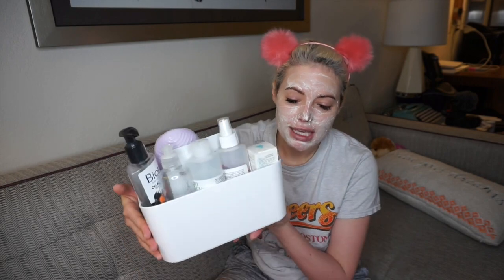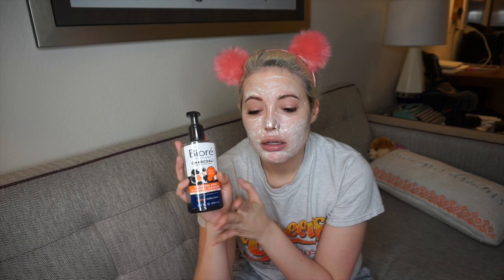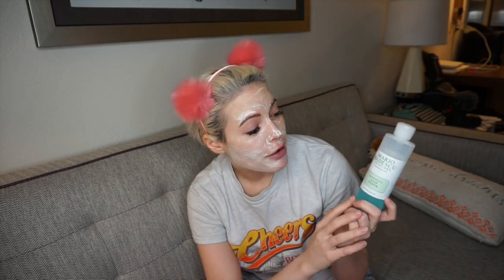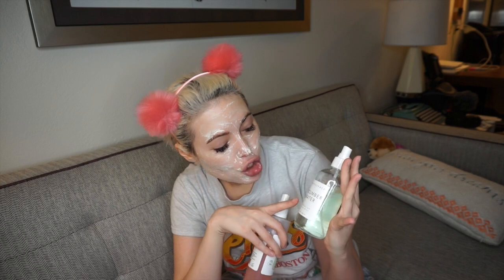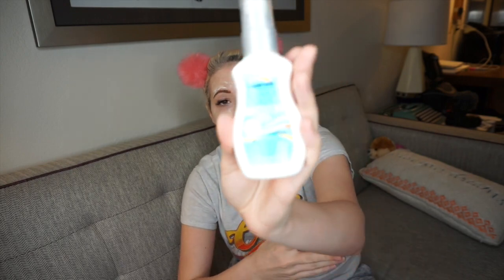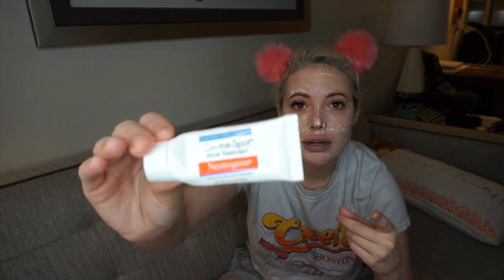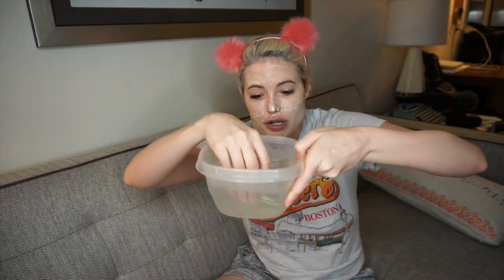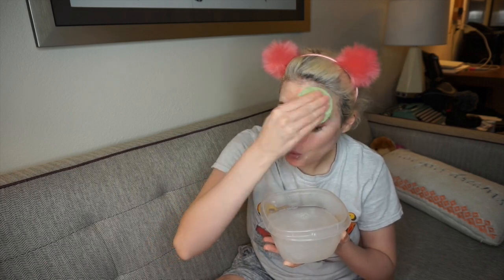Skin Care Ride OR Die | Kristen Kelly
SOCIAL MEDIA ⤵︎
✖️Beauty Instagram Account - BlondeBeauty.Blog
✖️My Dogs Instagram - Yuki_and_Mochi
✖ musical.ly - KristenKellyTV
✖ periscope - MissKristenKelly
✖ depop - KristenKelly

DISCOUNTS ⤵︎
Ipsy ◆ Only $10 a month

Boxycharm ◆ BEST value subscription service!

Influenster ◆ Get Free Makeup!

Ebates ◆ Get Payed for shopping!

Allure Beauty Box ◆ You need this Box!

Want to adopt a pet? Remember a pet is a life time long responsibility. If you're ready they are ready to have a forever home.